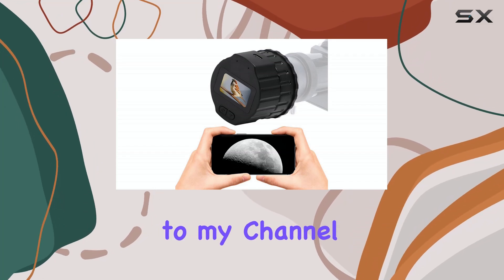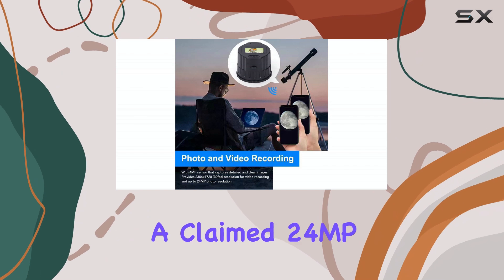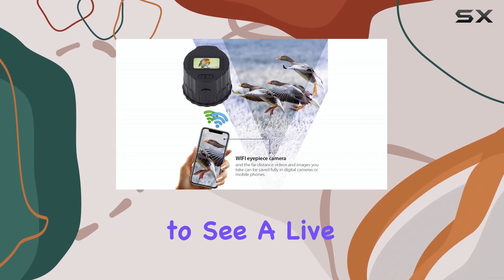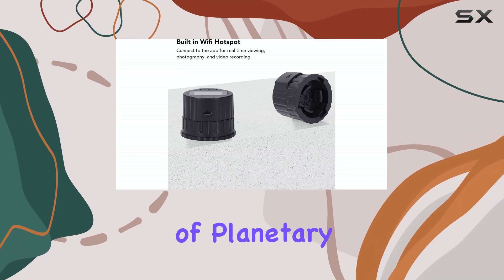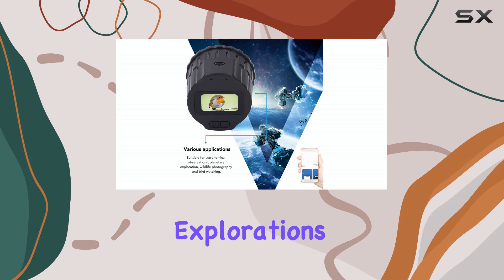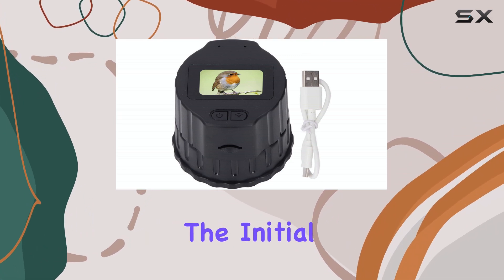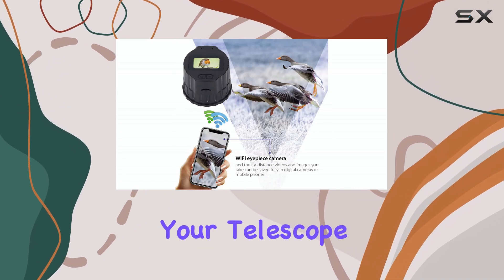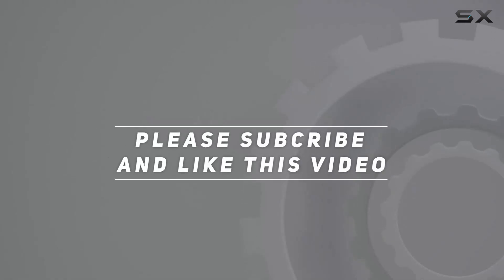Best Budget Telescope Camera? Wi-Fi Electronic Eyepiece Camera Test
0:00 Intro
0:06 Review

Things that we mentioned in this video:
Wi Fi Electronic Eyepiece : B0DPCVZWQG